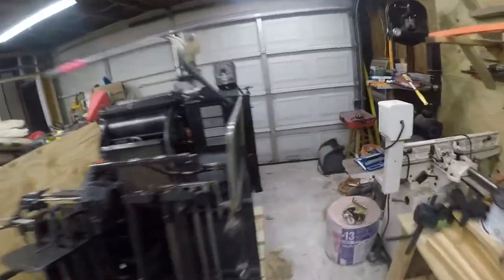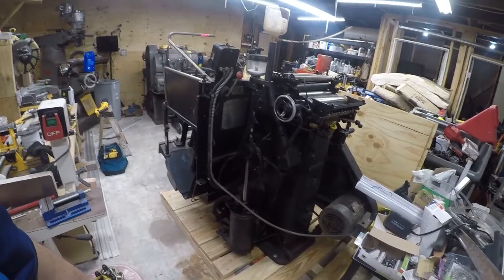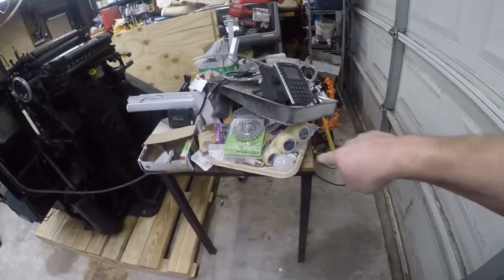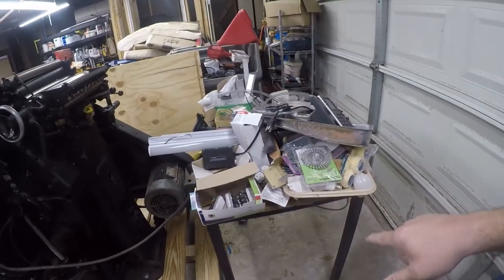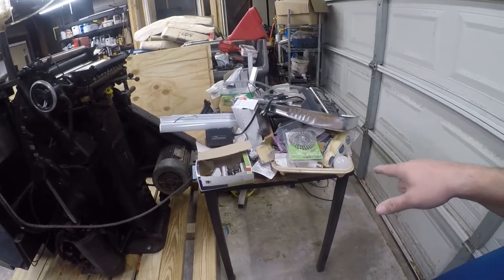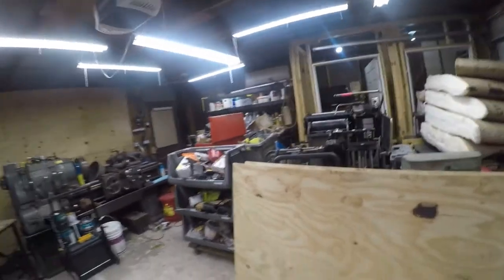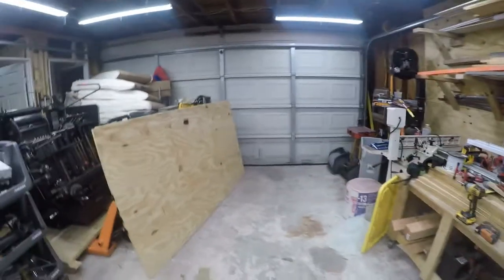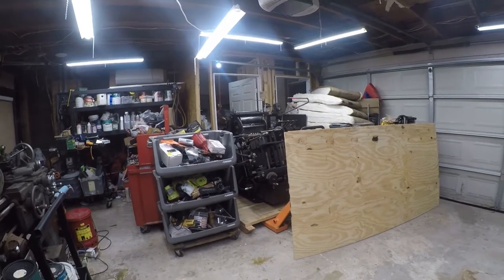Garage to Workshop Conversion Video Number 7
Another in the series of converting my garage into a functional workshop.